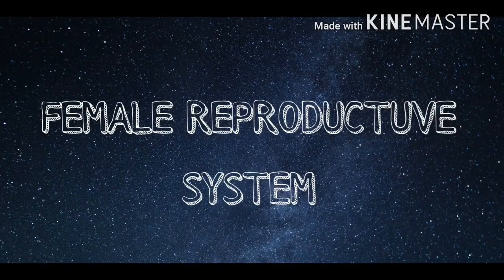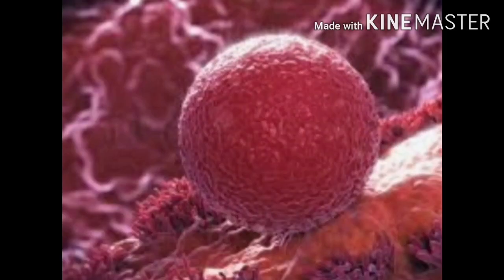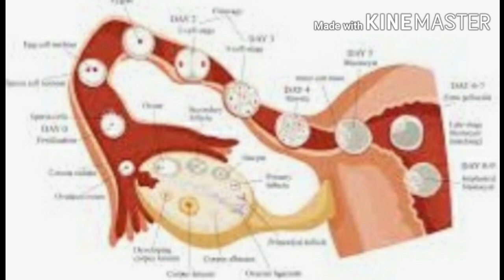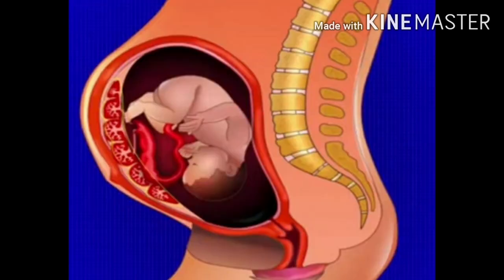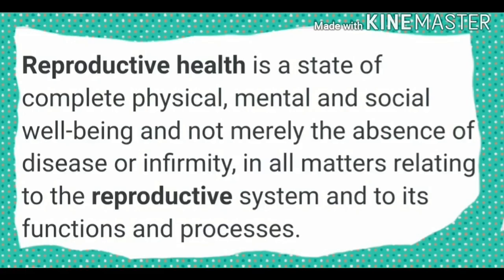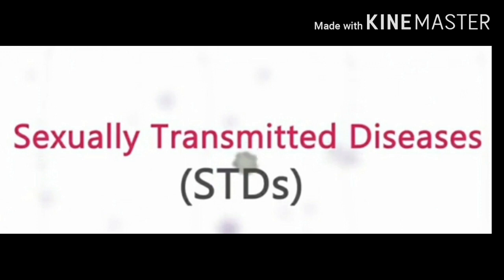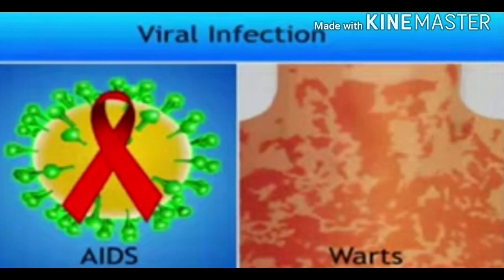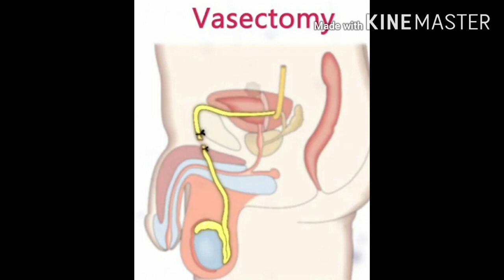REPRODUCTION IN HUMAN BEINGS : 10th CBSE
Female reproductive system and Reproductive health.